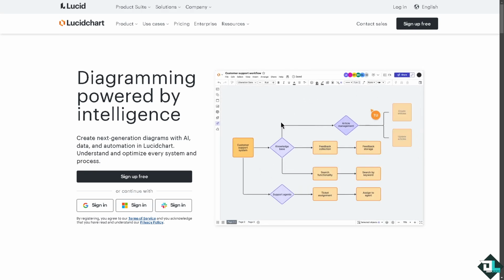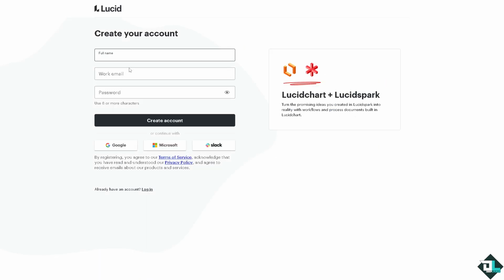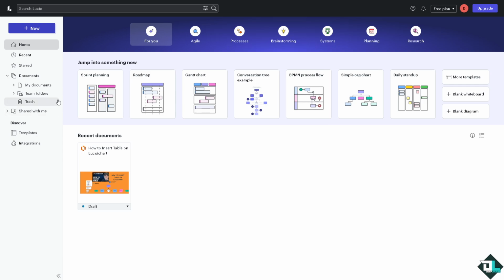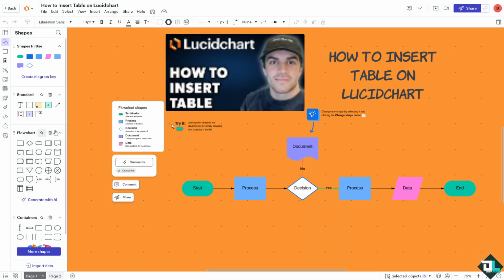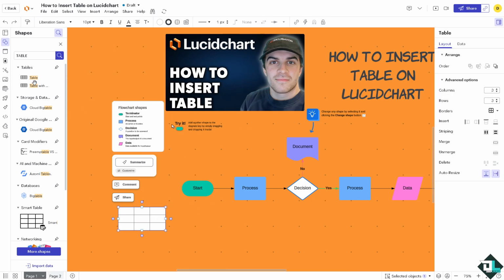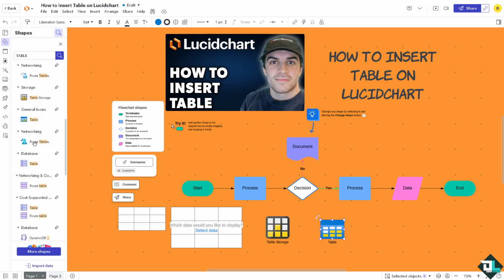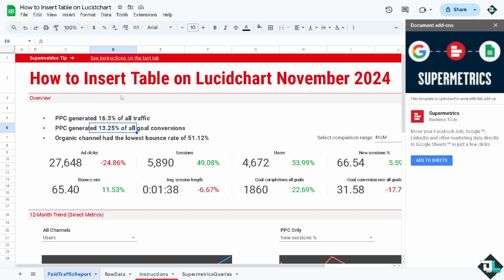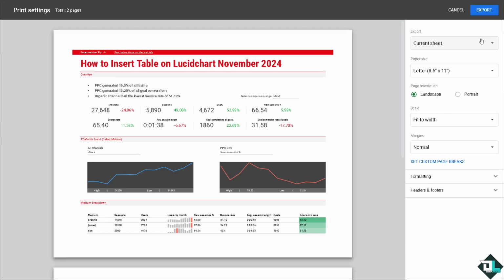How to Insert Table in Lucidchart (Full 2024 Guide)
In today's video we cover lucidchart,how to in lucidchart,lucidchart how to,lucidchart how to use,how to use lucidchart,lucidchart tutorial,how to build an org chart in word,lucidchart to postgresql,how to,how to make a concept map in research,how to add,how to build an org chart in powerpoint,how to use miro - beginners guide 2022,lucidchart spider,lucidchart tutorial 2022,how to create a database design,how to make a mind map in chatgpt,lucidchart guinea pig